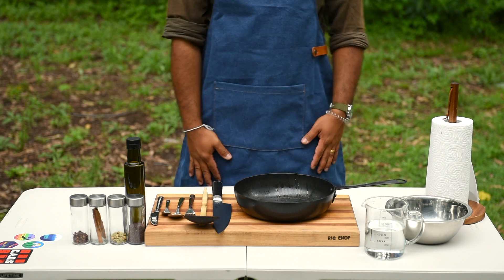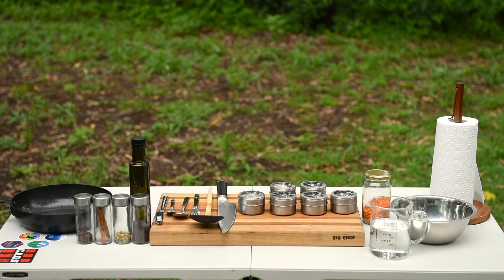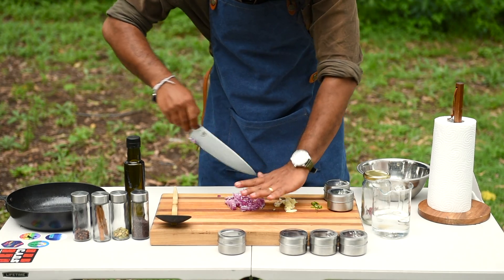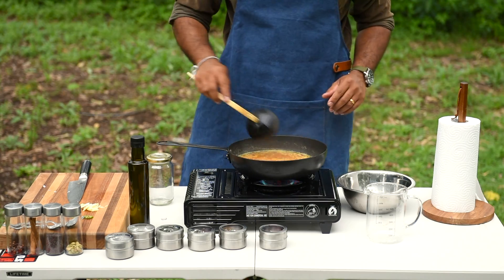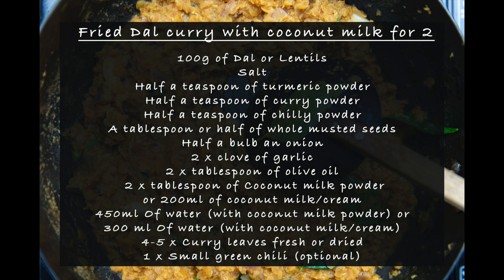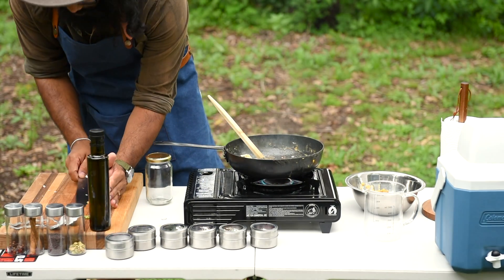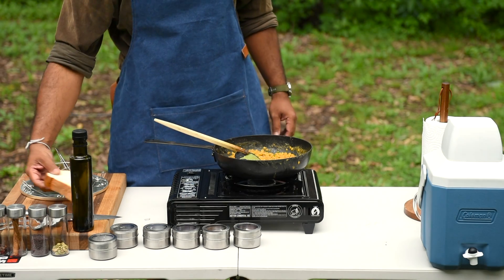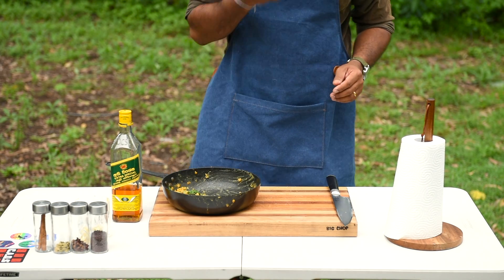Campingmates Cooking: Fried Dal curry with coconut milk for 2 camping style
The famous dal curry from the Southern Hemisphere I mean Srilanka
A montage of cooking something delight on the bush I mean when you camping. Make sure to take a screenshot of the ingredients.